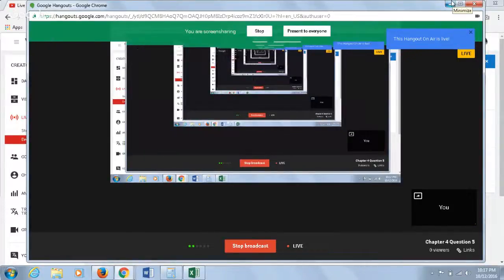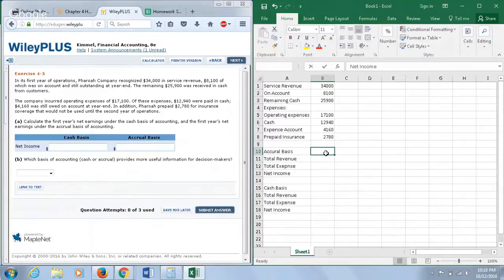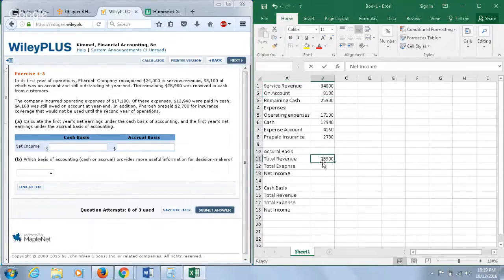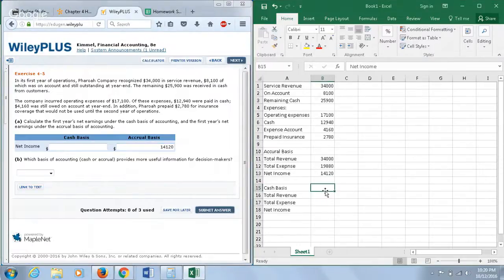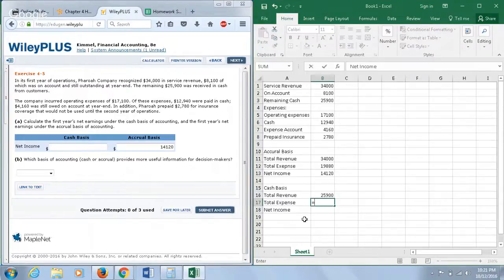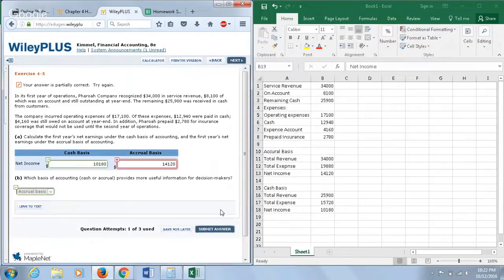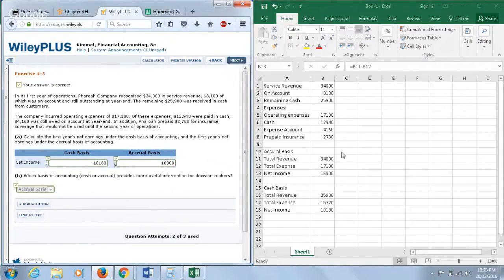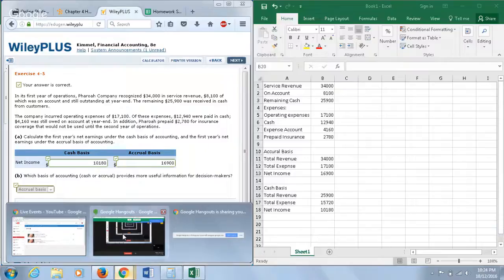Chapter 4 Question 5